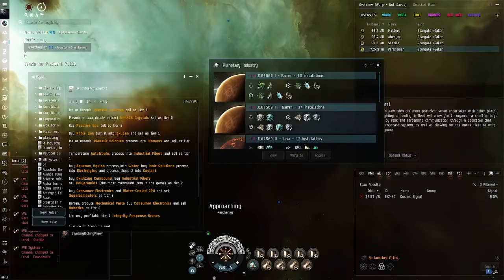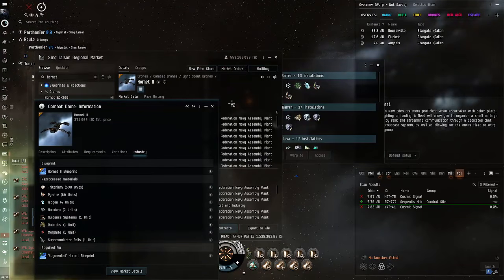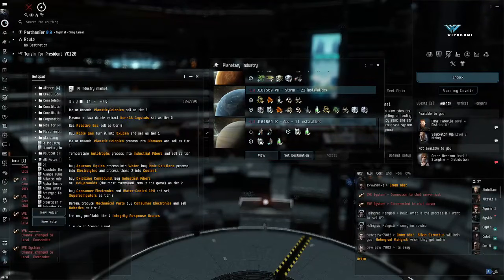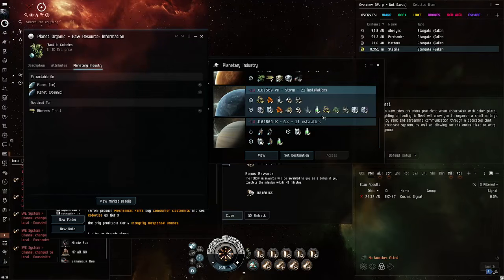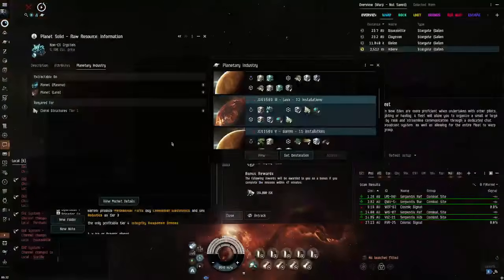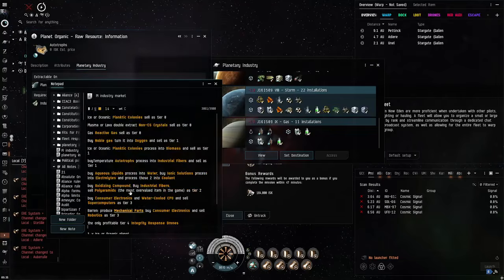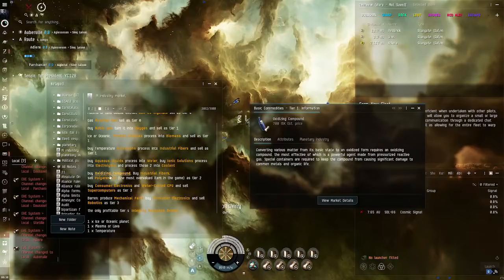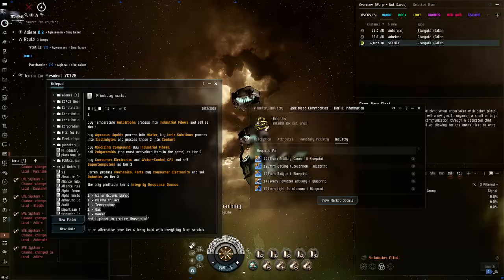Why Your PI Sucks: My High-Yield Omega Factory Configuration (2026)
Forget the basics. Today, we’re diving into the raw math of Planetary Interaction. This is a data-heavy, non-Alpha-friendly breakdown of my personal PI engine. We analyze the P0 to P4 production chain, identify which materials you should be buying off the market to fuel your factories, and which end-products are currently printing the most ISK. If you like spreadsheets and min-maxing your passive income, you're in the right place.

IGN: Kakala Asanari